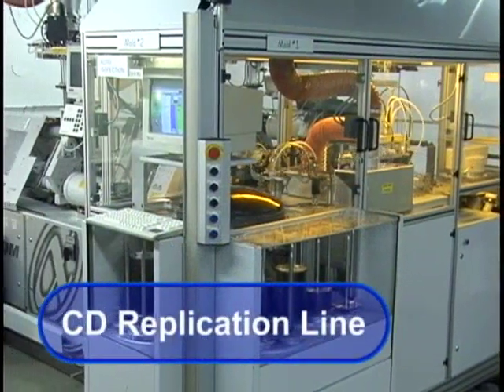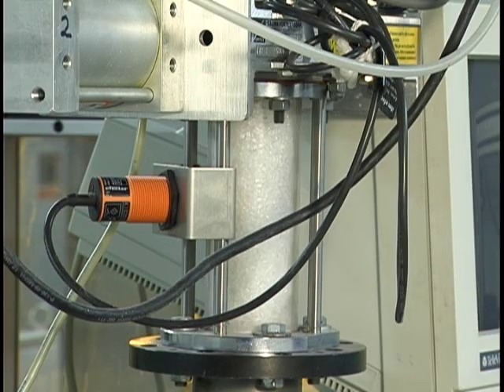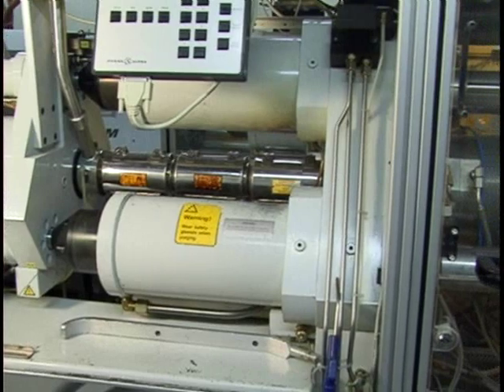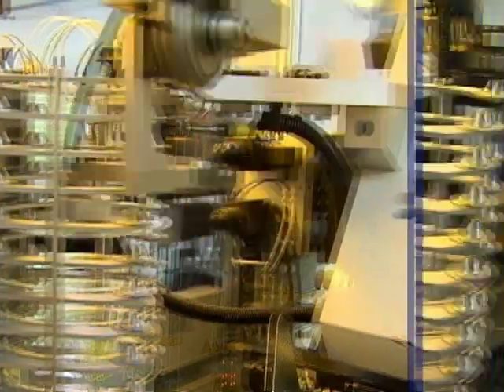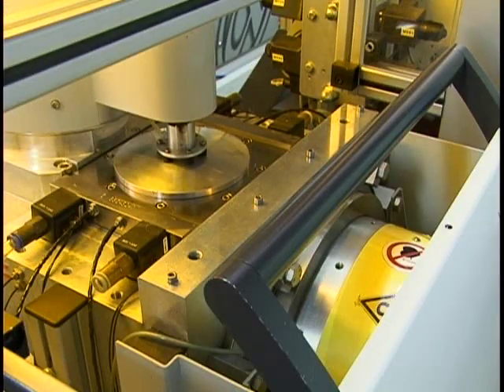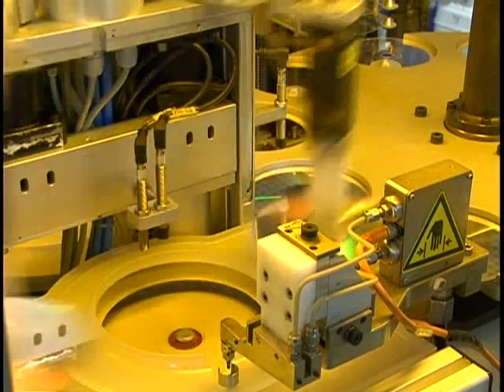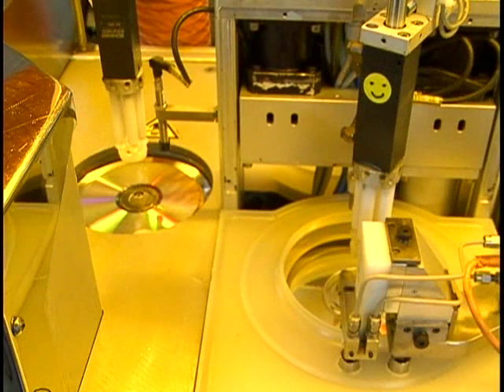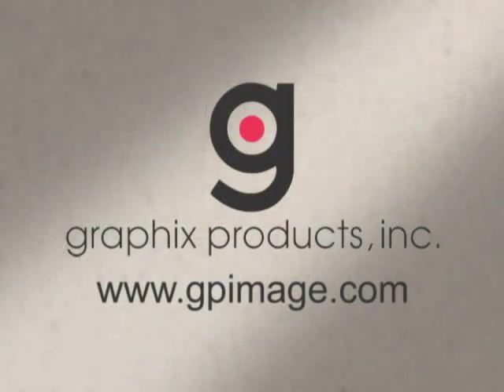CD Replication Line: Making a CD